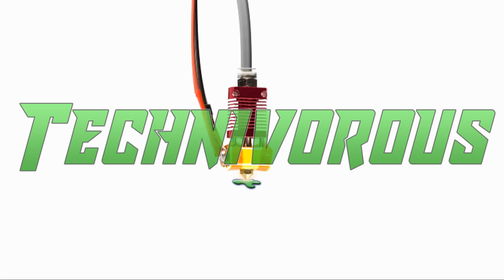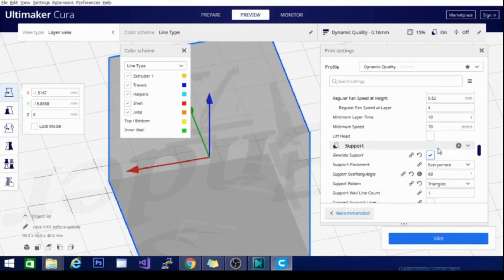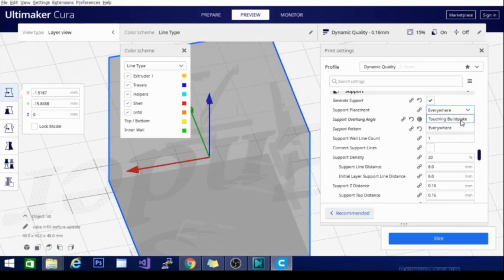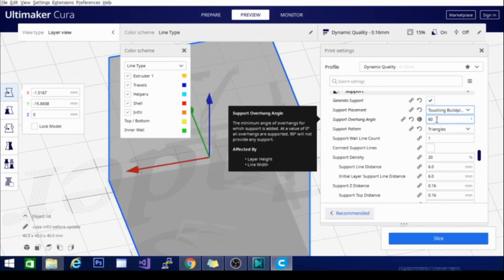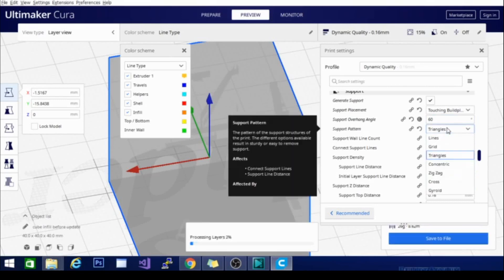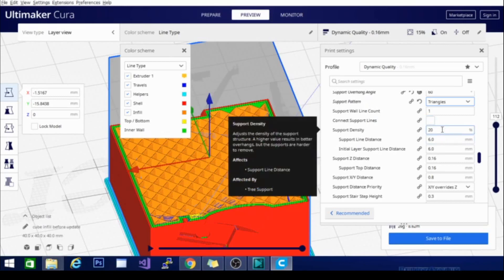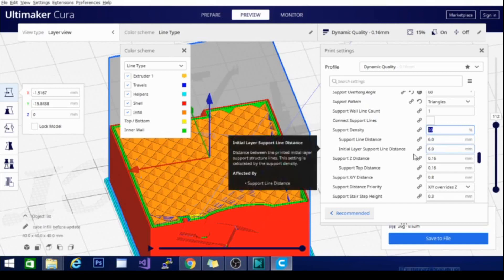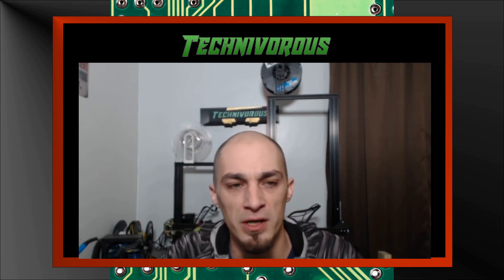Cura settings in 5 minutes or less! - 8.1 - Generate Support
Learn Cura's Support Settings in 5 minutes or Less!

Amazing Capricorn PTFE tube:

20 pack of nozzles

Technivorous
902 n Hughes